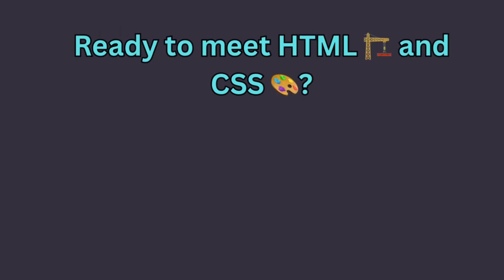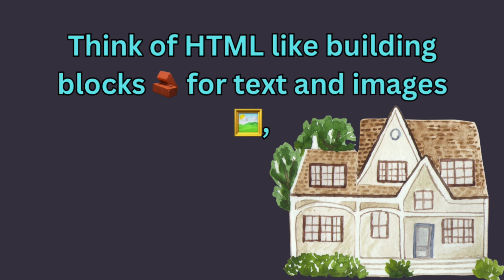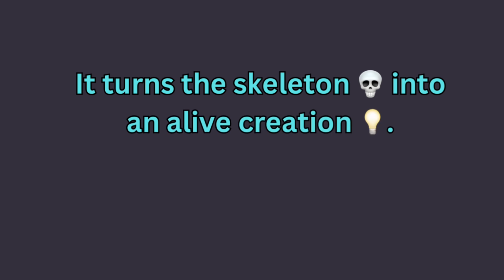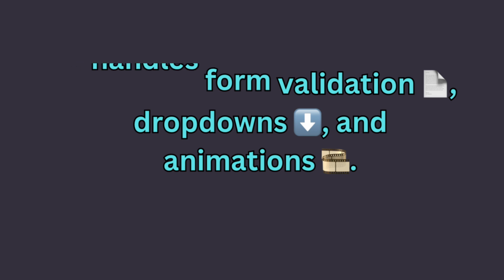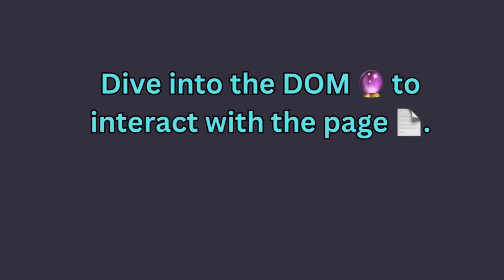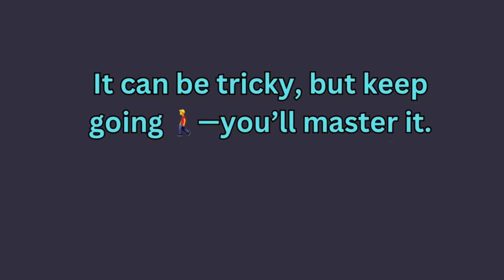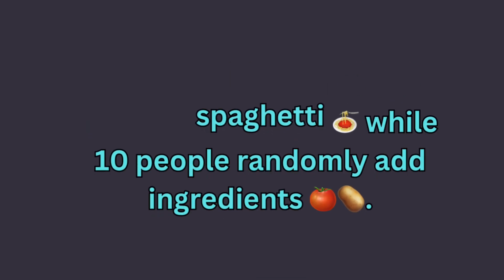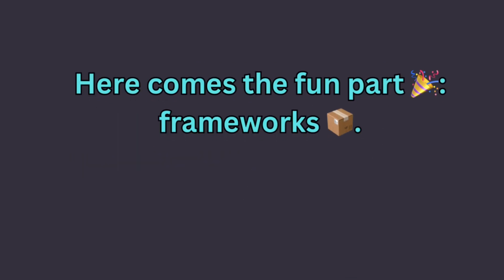The Complete Frontend Developer Roadmap 2025 | web development | HTML CSS Javascriptreacts